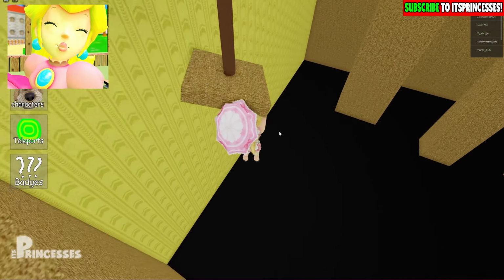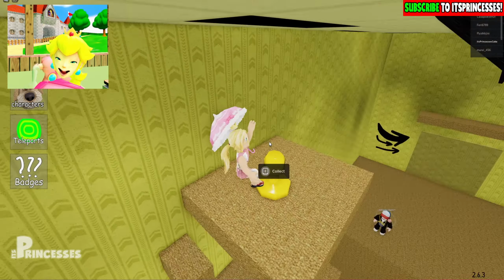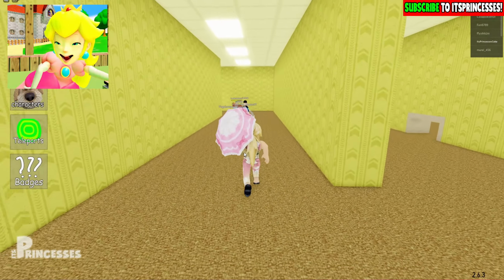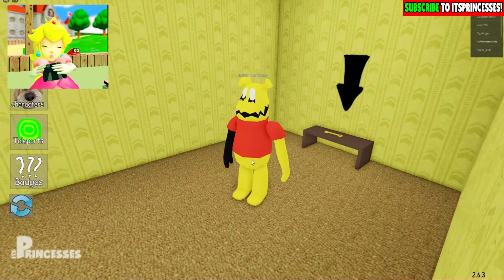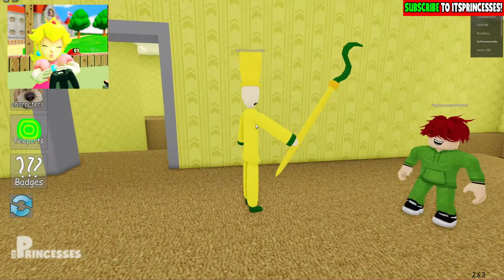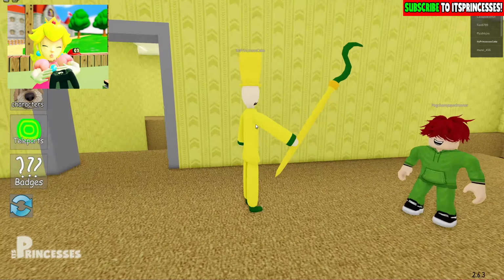👑 Roblox Backrooms NEW FNF BOYFRIEND MORPH // Roblox Morphs // Peach Plays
(All Mario Characters rightfully belong to NINTENDO, these videos are created as a form of fan parodies and reactions intended for the purpose of entertainment.)